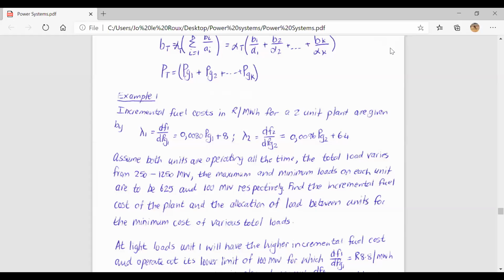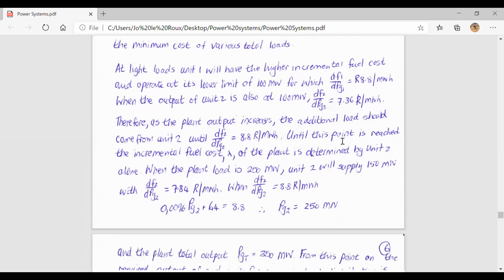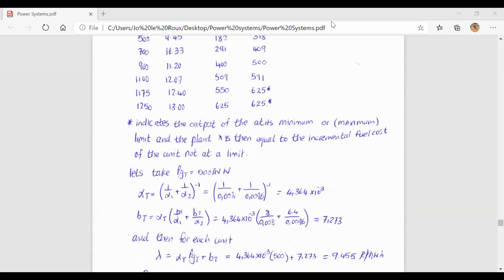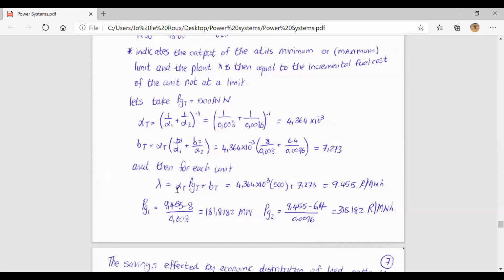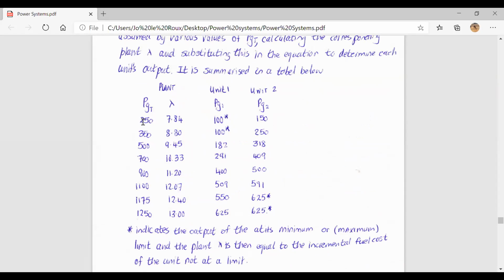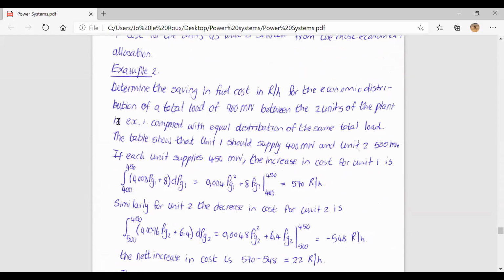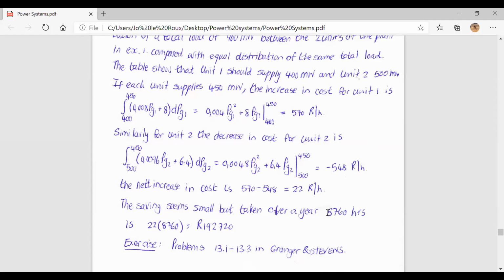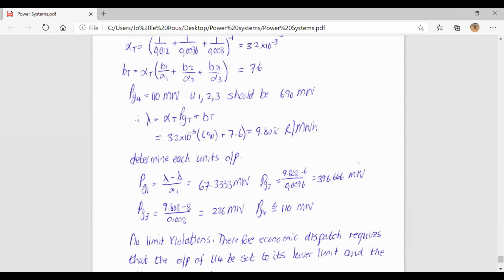Power Systems revision ch 6, 9,13